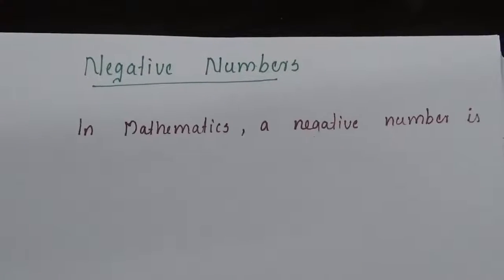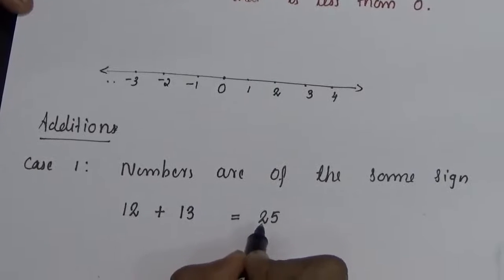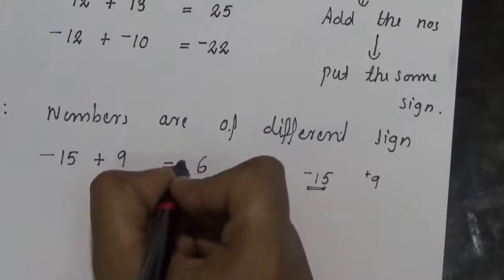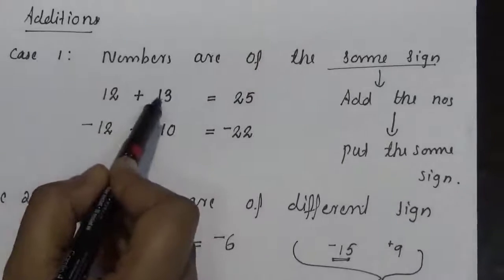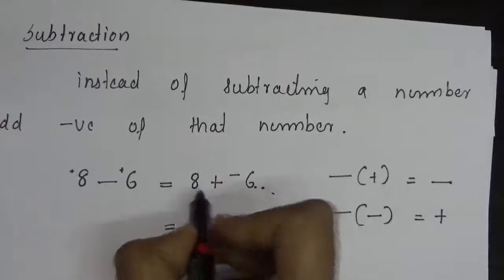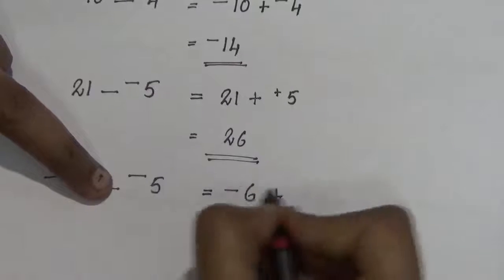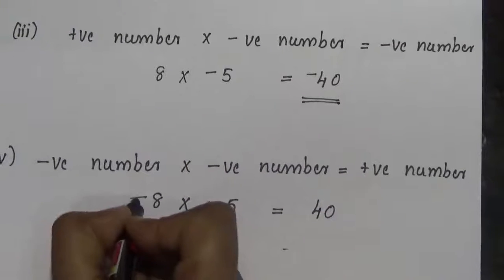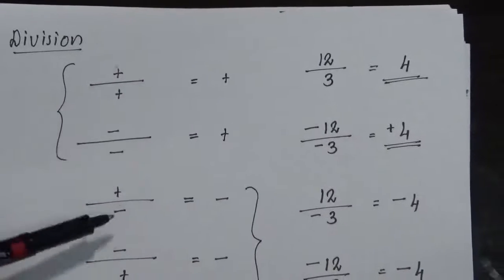11 Negative Numbers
Negative Numbers Base class for Mathematics Students